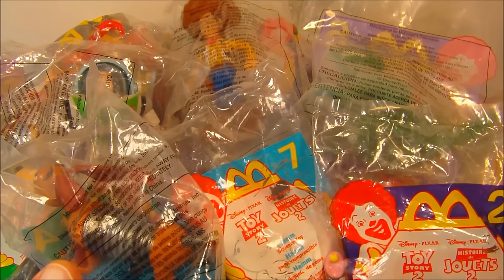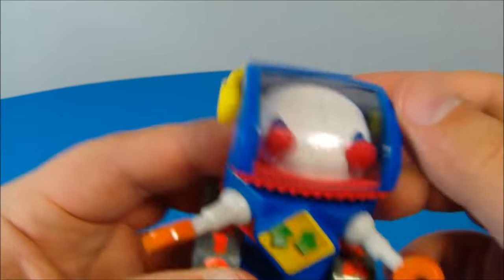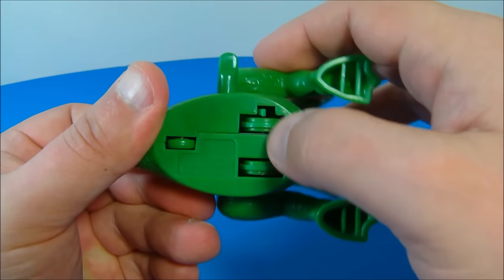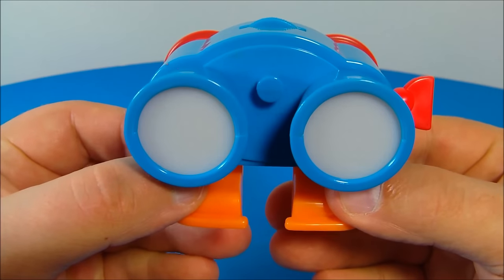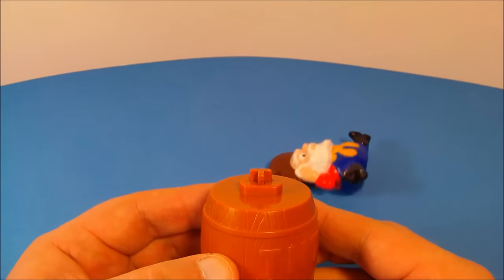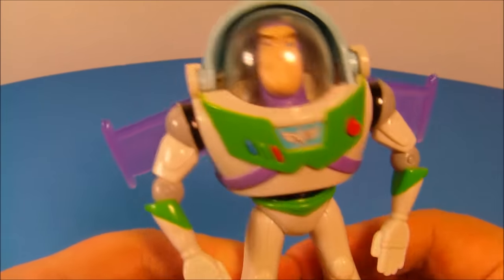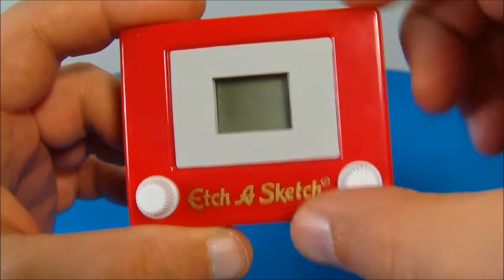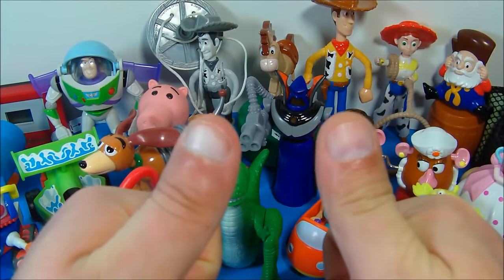1999 DISNEY'S TOY STORY 2 SET OF 20 McDONALD'S HAPPY MEAL MOVIE COLLECTION TOYS VIDEO REVIEW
Toy Story 2 is a 1999 American computer-animated comedy film produced by Pixar Animation Studios and directed by John Lasseter. Co-directed by Lee Unkrich and Ash Brannon, the film is the sequel to Toy Story.​​​